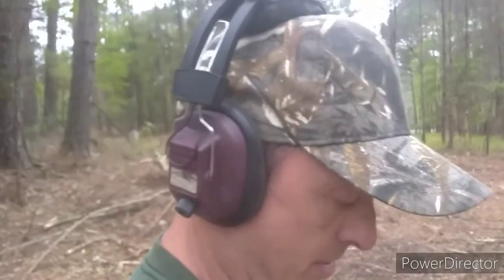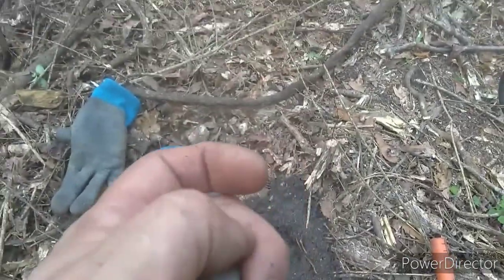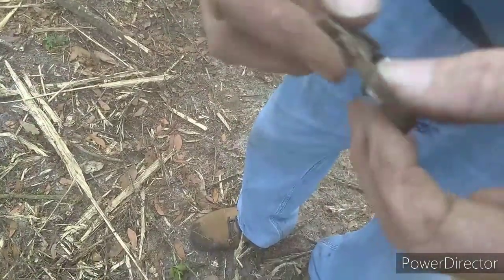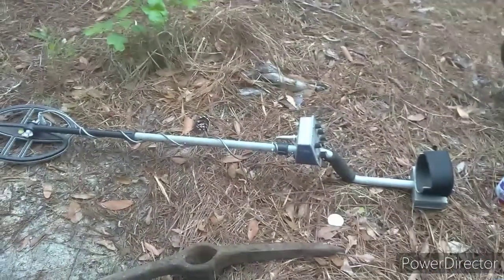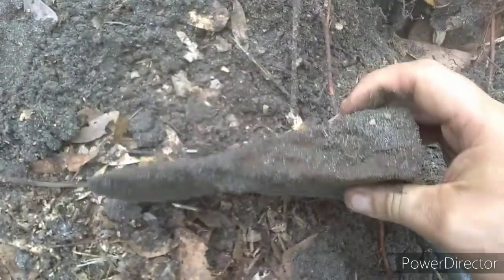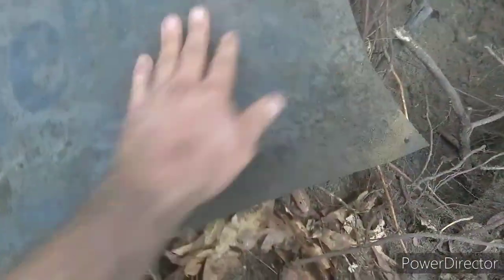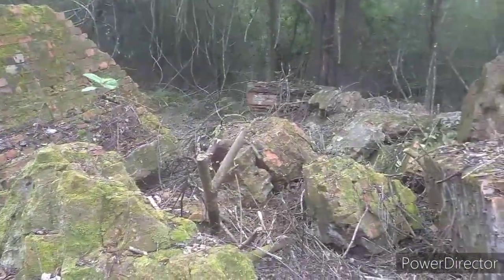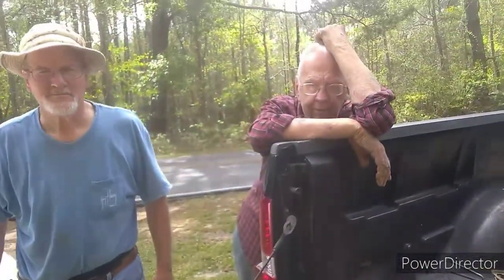Metal detecting super finds during the coronavirus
Awesome metal detecting